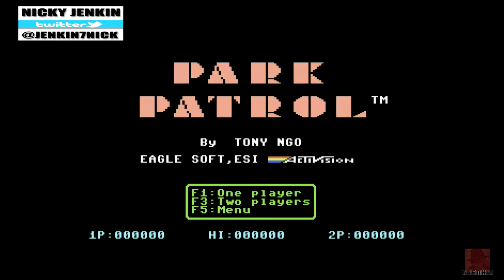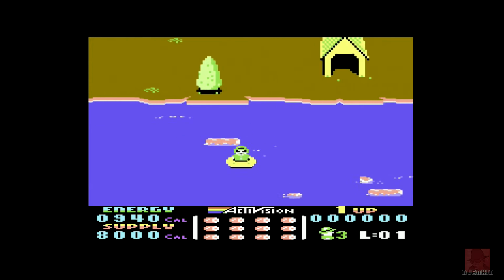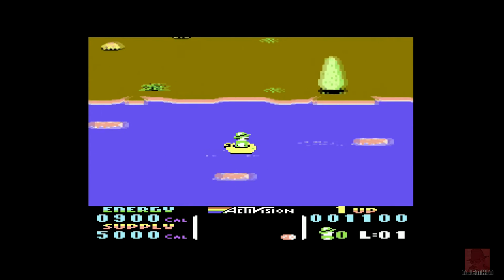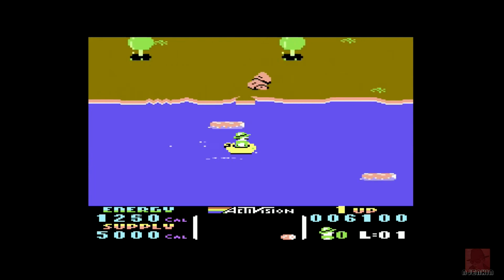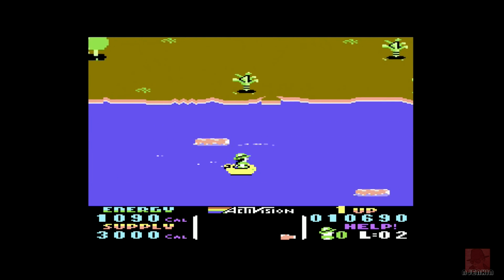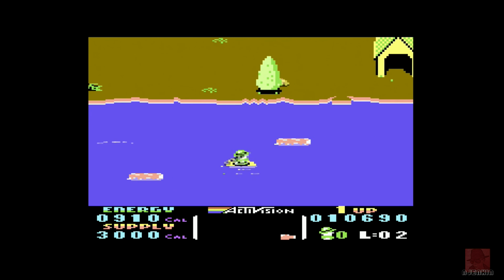Park Patrol - on the Commodore 64 !! with Commentary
PARK PATROL - on the Commodore 64. Published by Activision in 1984 in the US and Silverbird in 1987 in Europe. There's lot of litter to clean up in this Park... and nincompoop swimmers too.